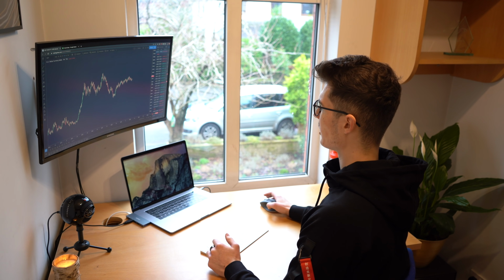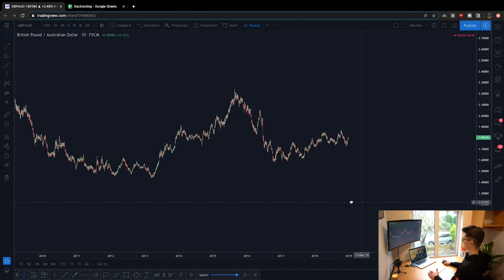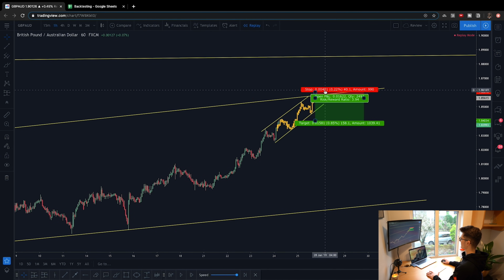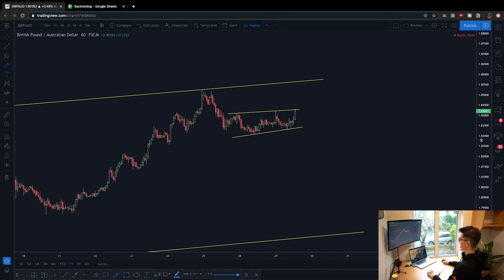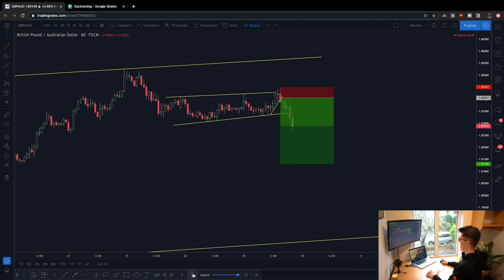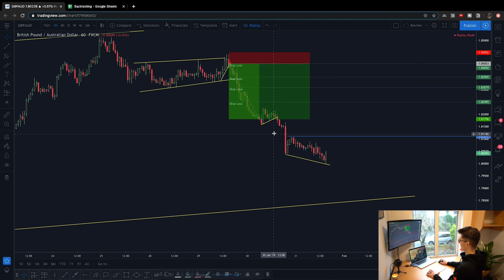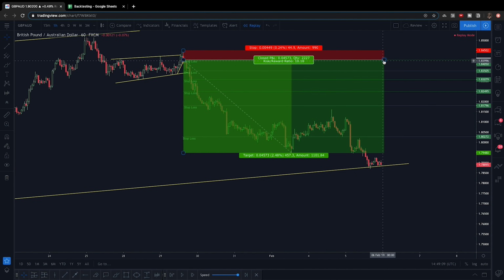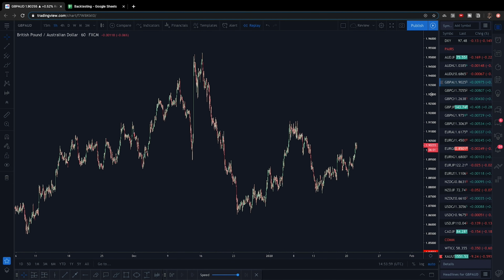How I BACKTEST a Forex Trading Strategy in 2020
Today we kick off TheTradingEssentials Series, starting out with How I Backtest a Forex Trading Strategy in 2020...

Recommended Books
➢ My #1 Recommended Trading Book
➢ The #1 Psychology Book
➢ Currently Reading

Count
36,400